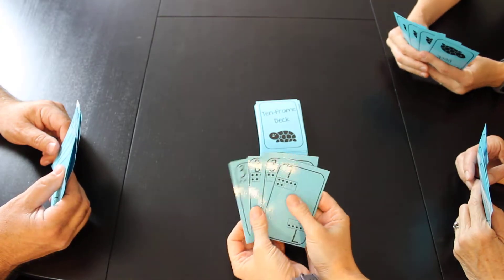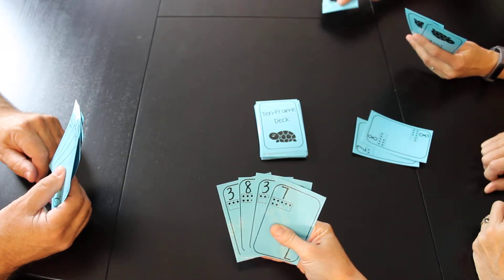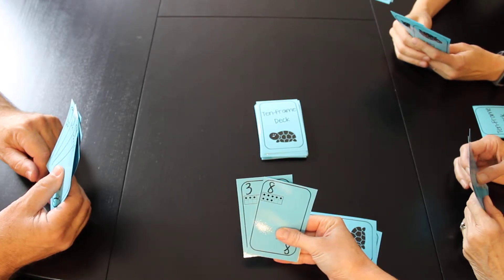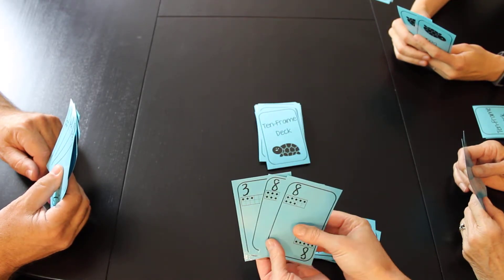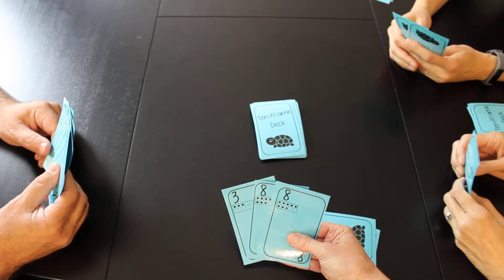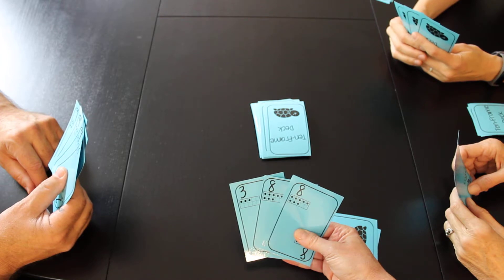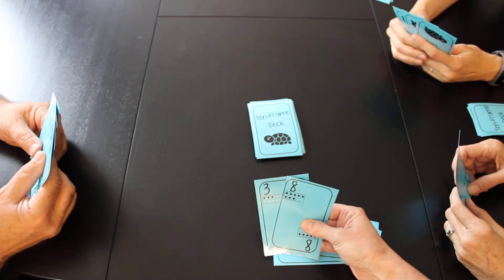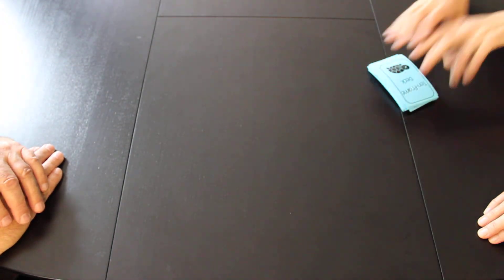Go Fish to 10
Like the Go Fish game you know and love, this time students are trying to make pairs to 10. We are playing using a 10-Frame deck to help children who may need a boost. The deck is available for free at ccssMathActivities.com and prints with many different backs so you can print on one color and have a few different decks.